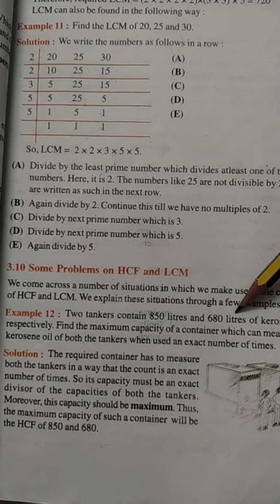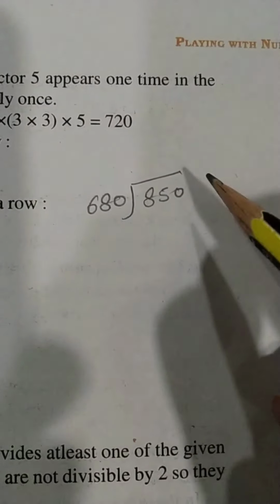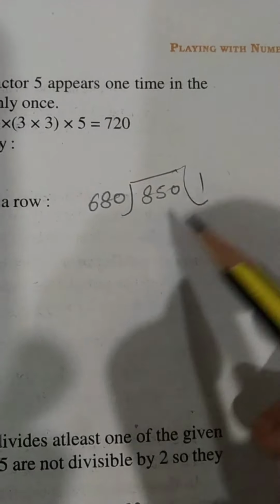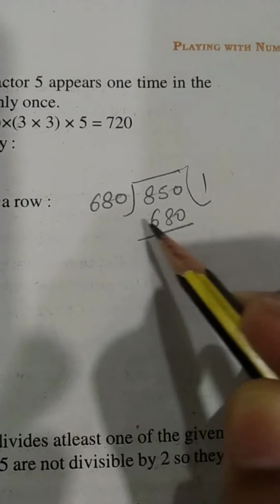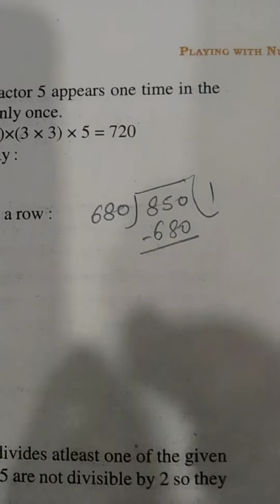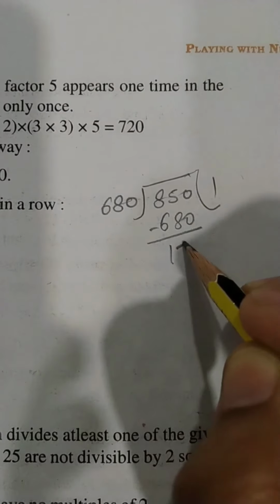Chapter 3 - Playing With Numbers